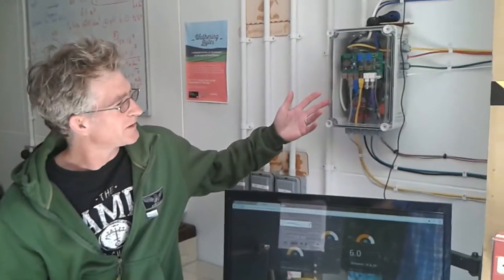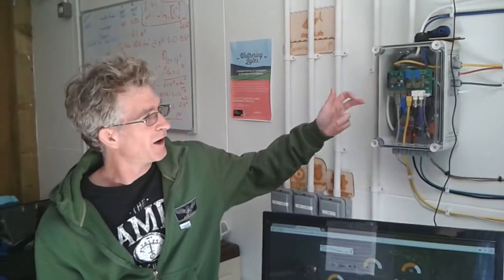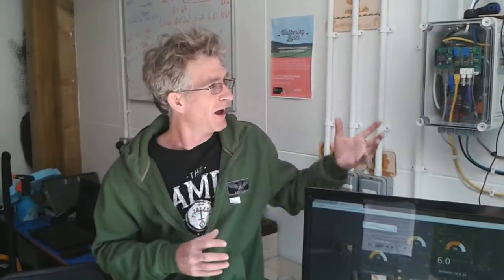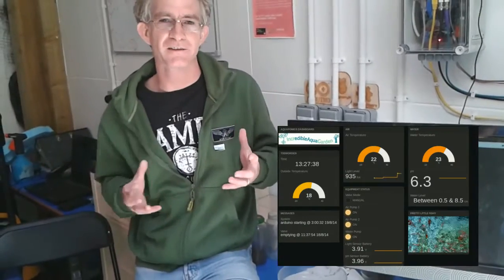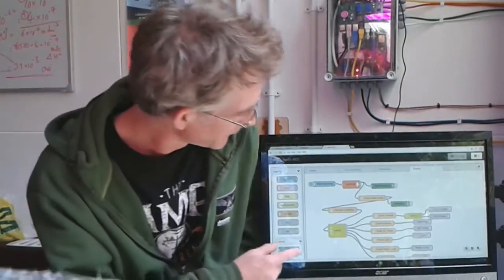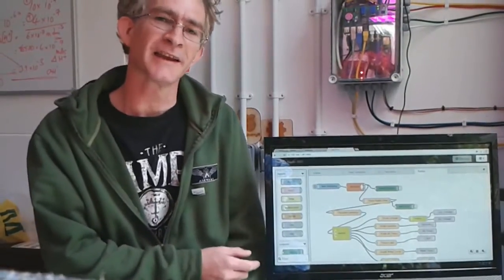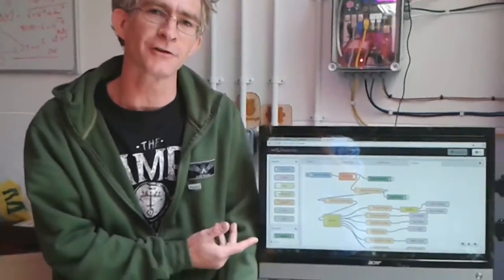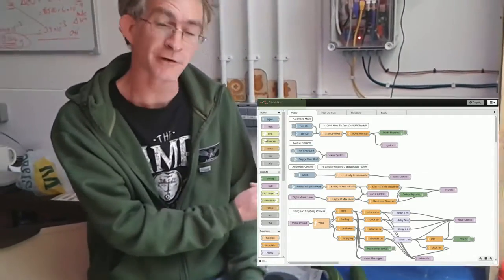Open Source Aquaponics control system : aquaPionics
Our system is installed in The Incredible AquaGarden in Todmorden and manages the aquaponics setup. We've used a Raspberry Pi and an Arduino Mega together with shields and custom electronics together to report and log various aspects of the environment such as pH and temperature. We've used open-source hardware and software together with some we've written ourselves. Many more details about this project are